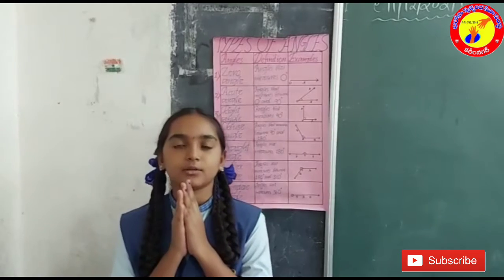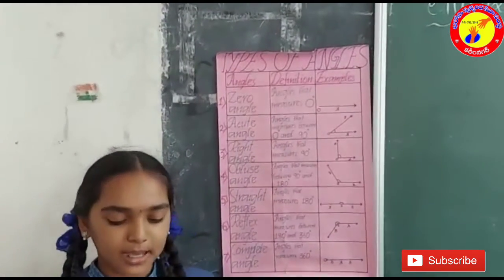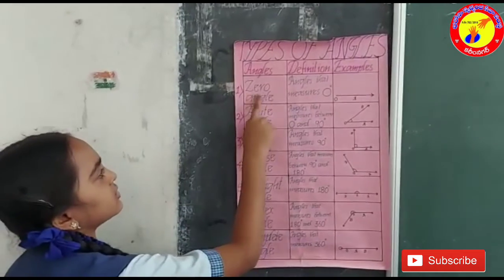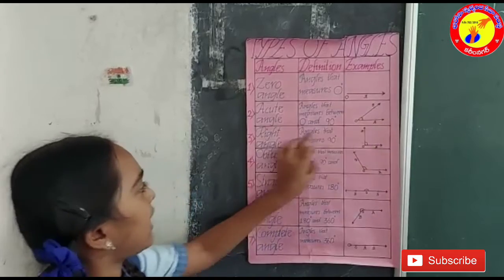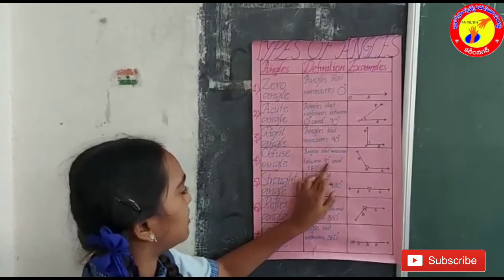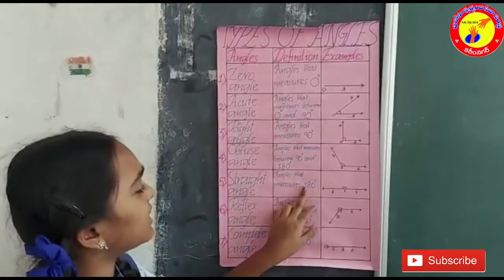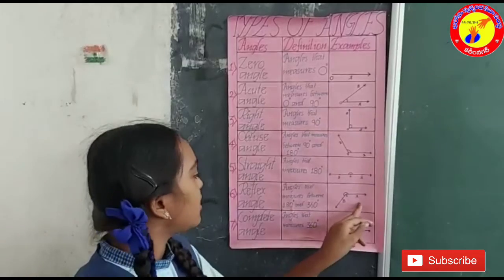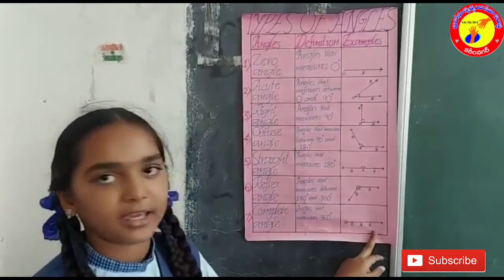Types of angles/Srija/7th/Legend karimnagar Bharosa maths wizard/7A42